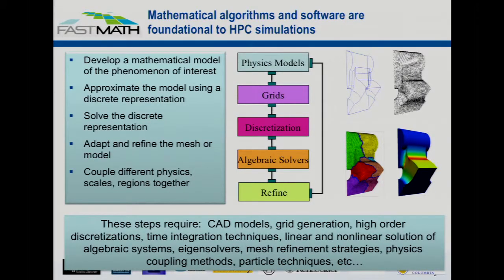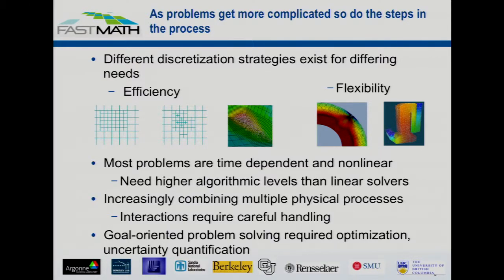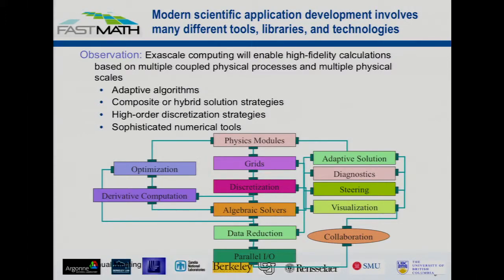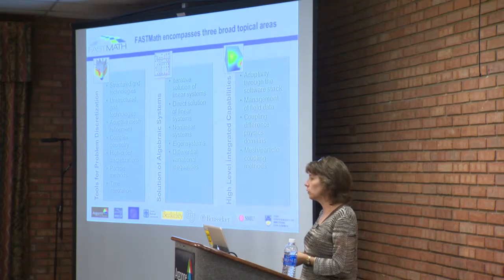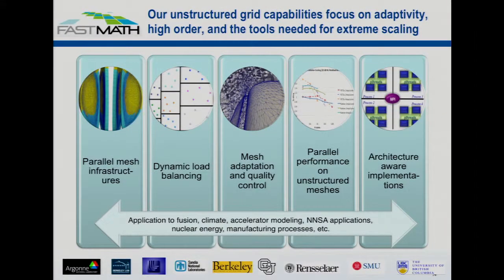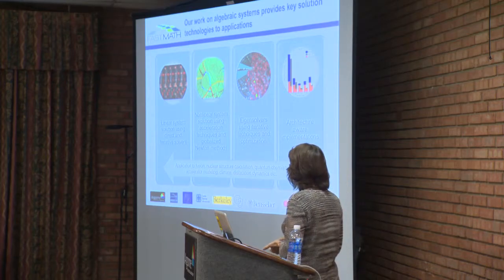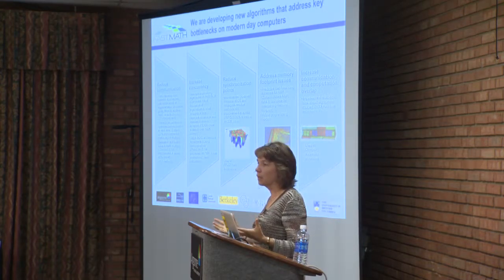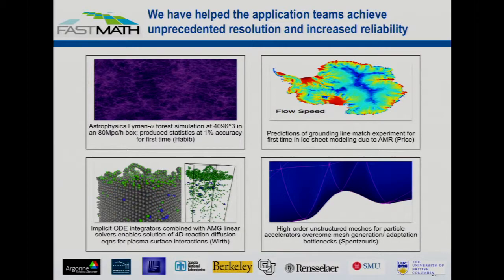FASTMath: Overview of Mathematical Algorithms & Software | L. Diachin, Lawrence Livermore Nat'l Lab